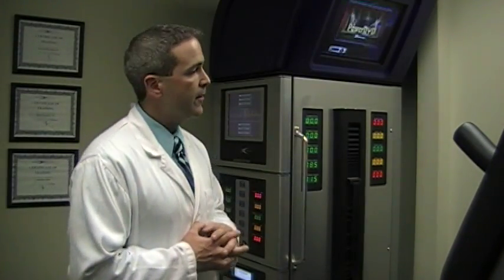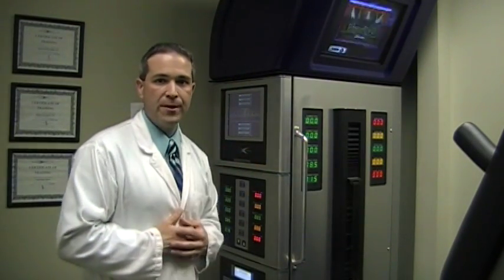Breakthrough Treatment For Back Pain and Sciatica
Dr. Ray Benedetto, DC talks about the breakthrough treatment at his clinic for stenosis, disc problems and sciatica.